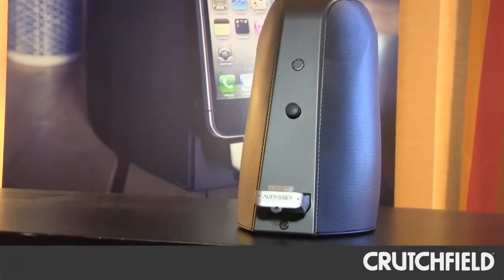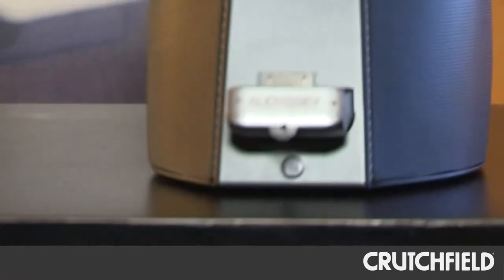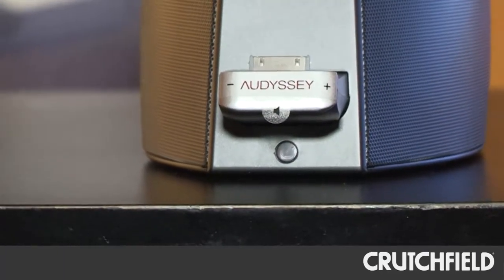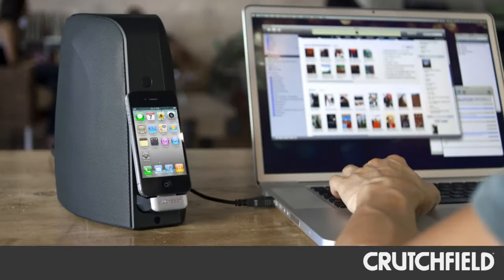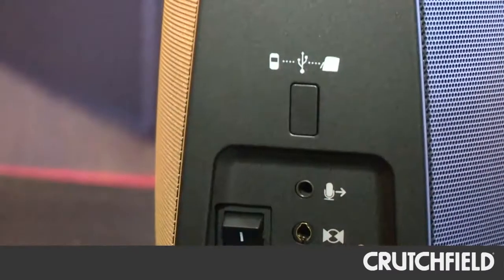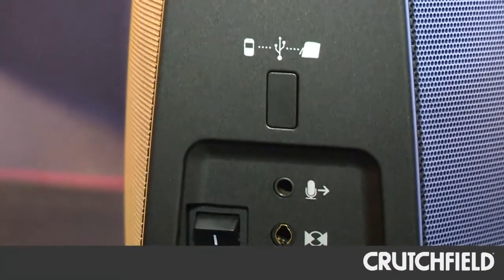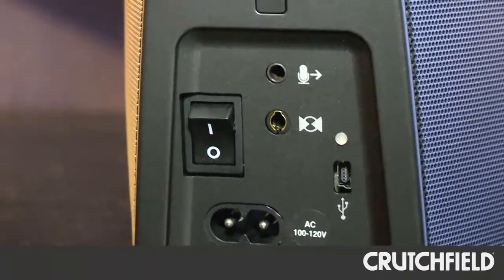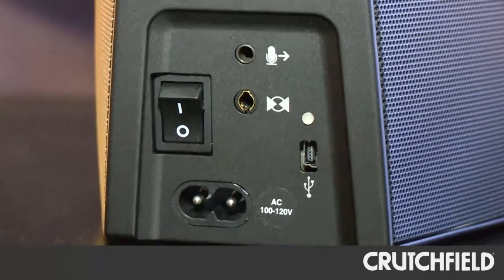Audyssey Audio Dock with Bluetooth Overview | Crutchfield Video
An overview of Audyssey iPod/iPhone wireless speakers with bluetooth from CES 2012.